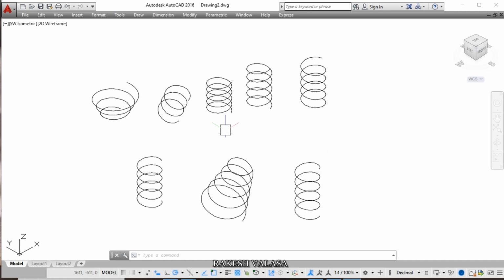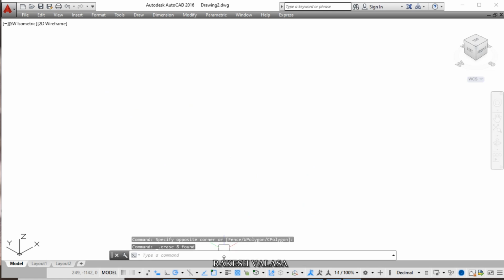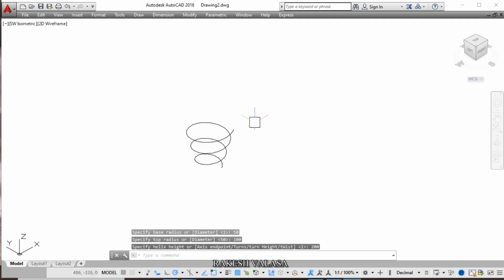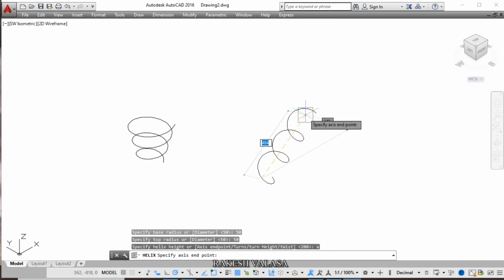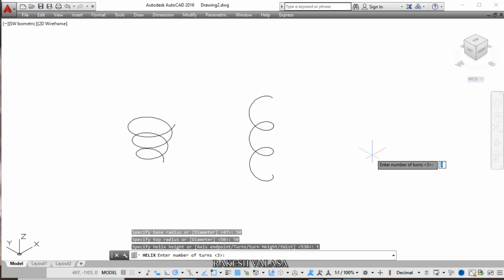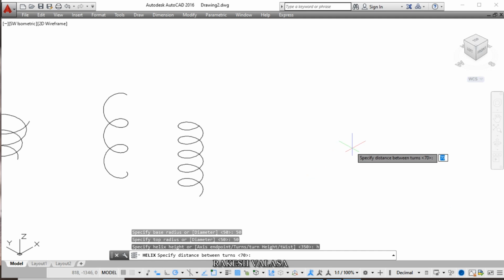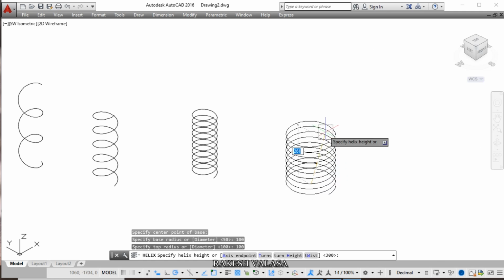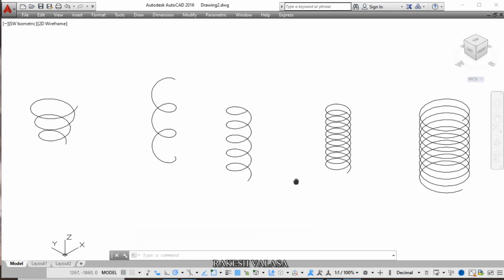How to use helix command in AutoCAD - Axis endpoint - turns - turn height - twist